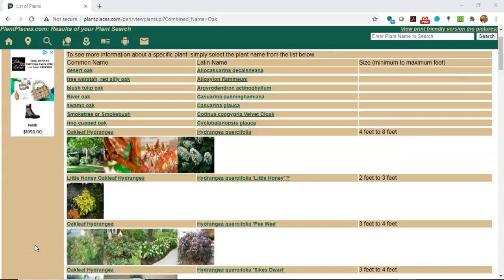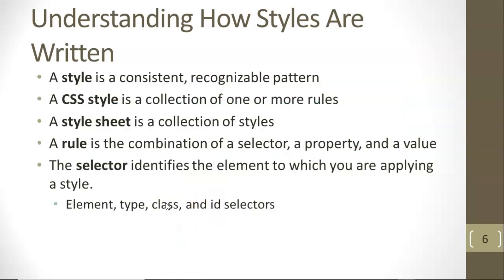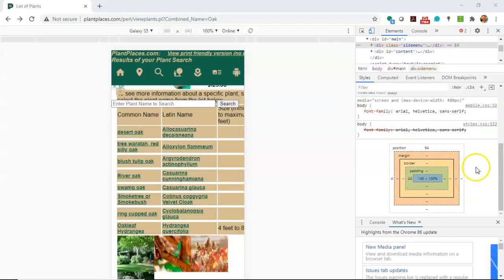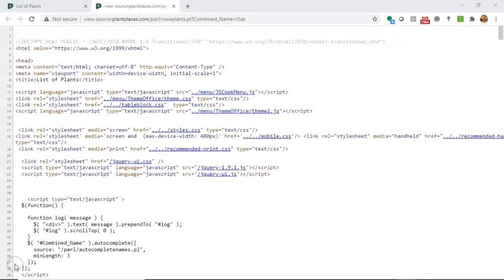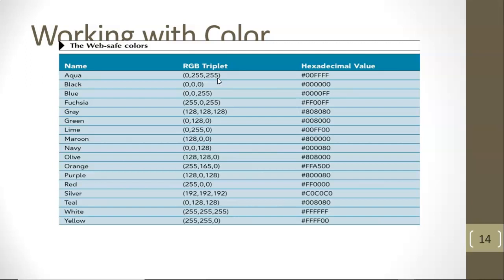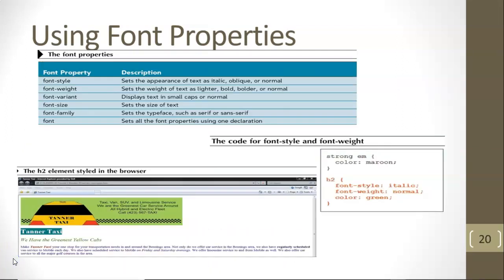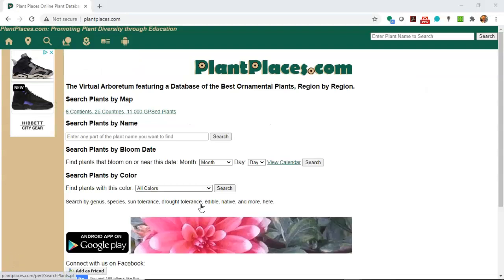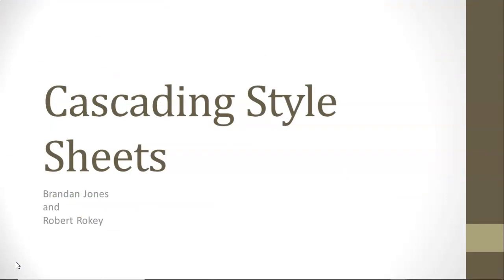Cascading Style Sheets Overview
An overview of Cascading Style Sheets.  What are they?  How can they be used to provide a different form factor on different views (print, mobile, web)?  How can we apply styles to parts of a document?  How can we add color to a web page?  Watch this presentation to find out.

This video is part of a playlist on integrating JSON Data APIs in C# Visual Studio 2019